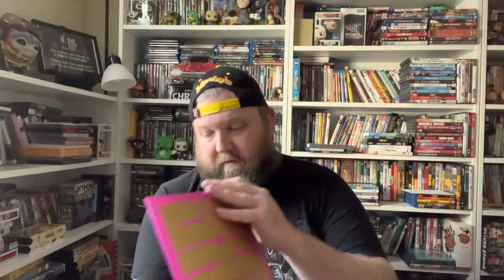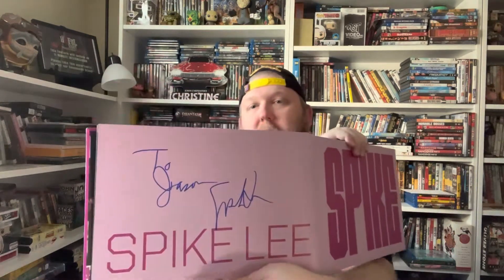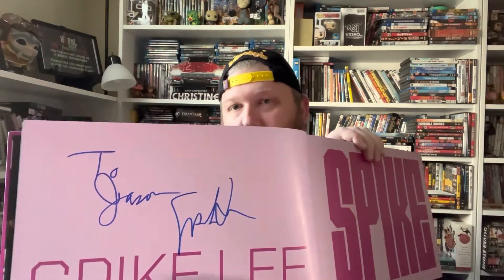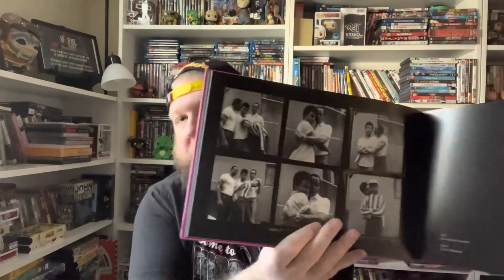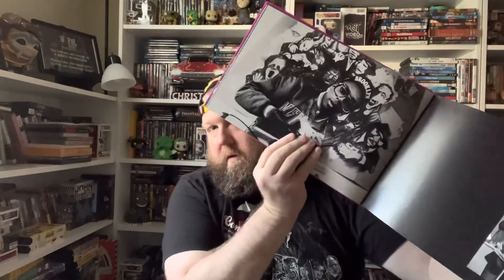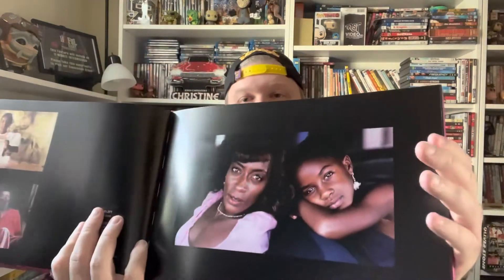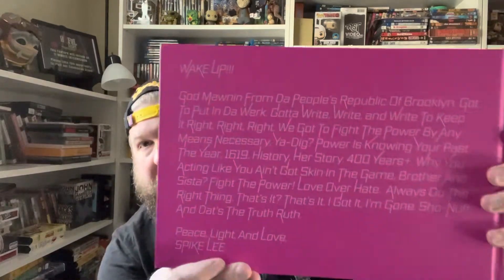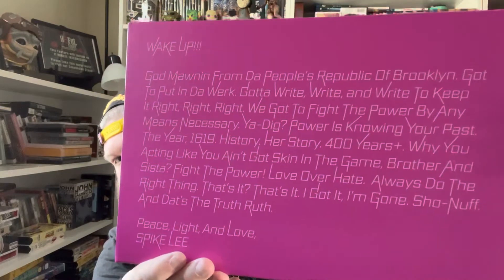SPIKE: Spike Lee Book Unboxing!!!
Spike’s Joint